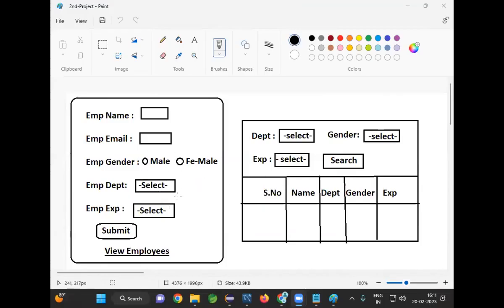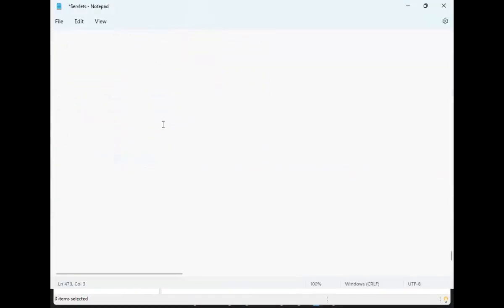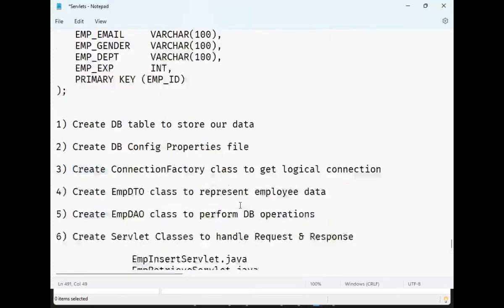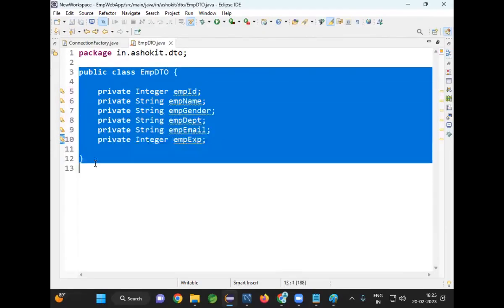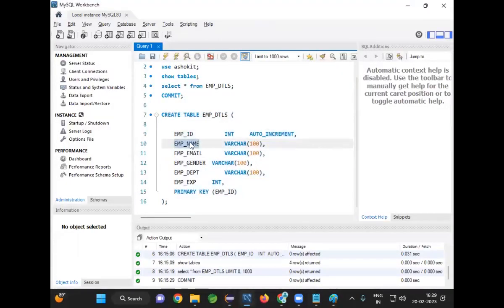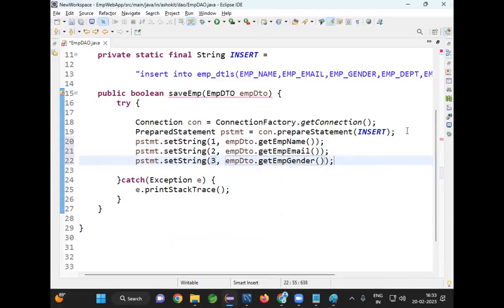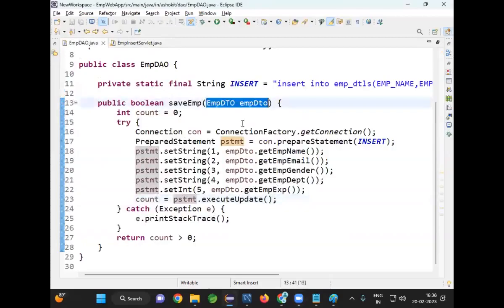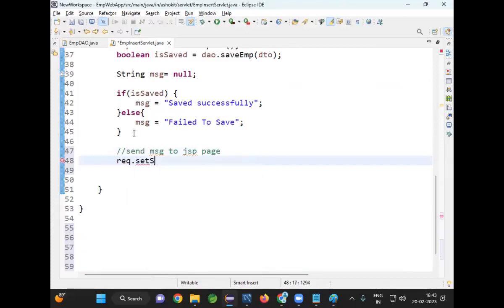Adv JAVA Session 37